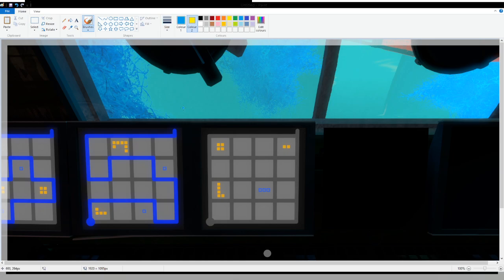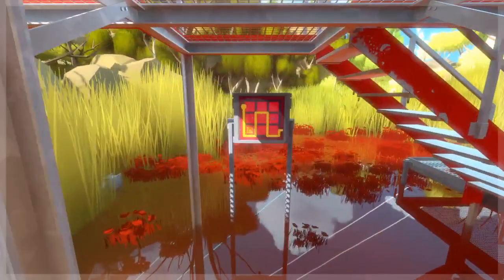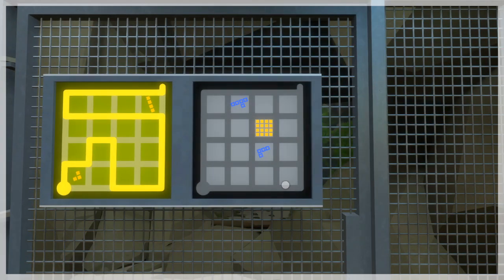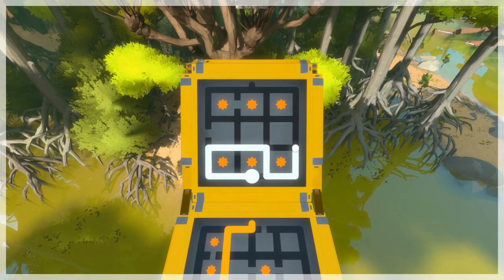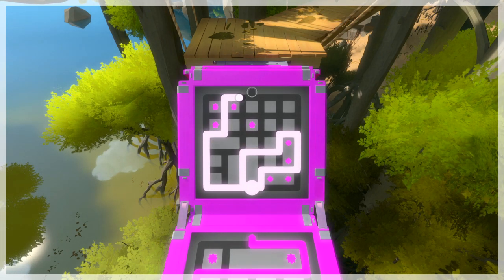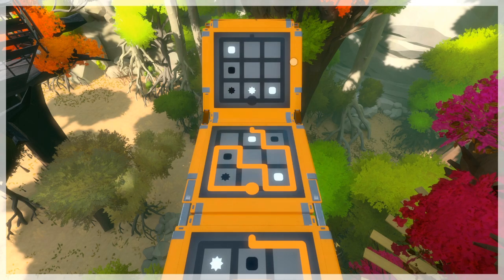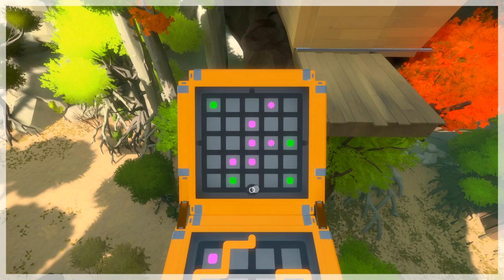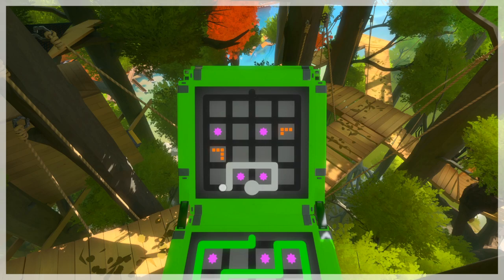[VOD] The Witness Randomizer - Part 4 "Melted Brain Rescue Project"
We're off to a slow start in this one, maybe it was just the swamp fumes getting to my head.

The music played in the background is from various games by Nicklas 'Nifflas' Nygren.